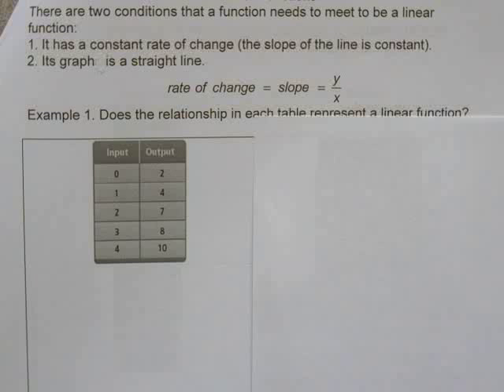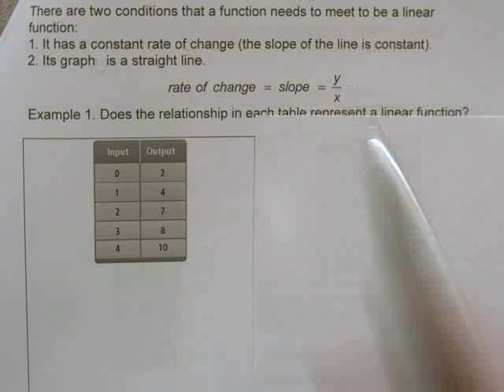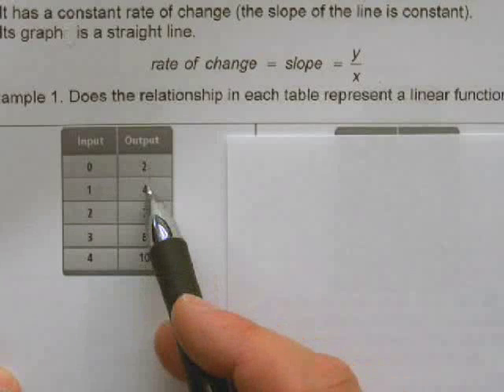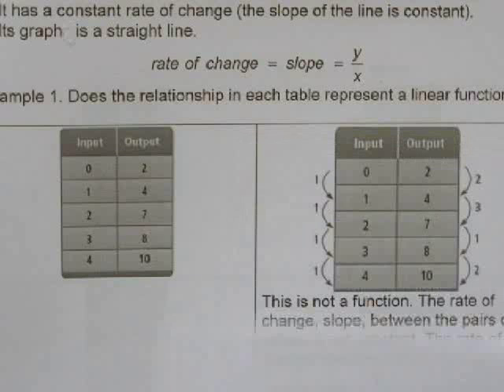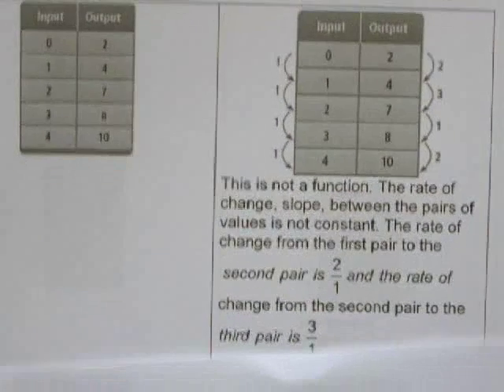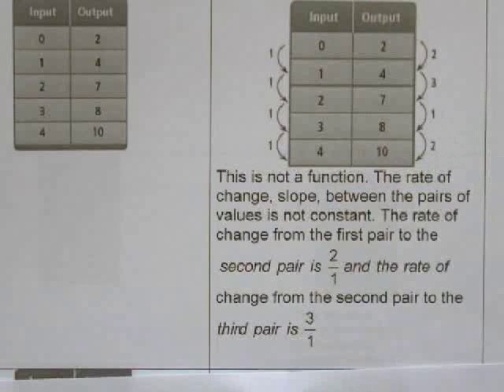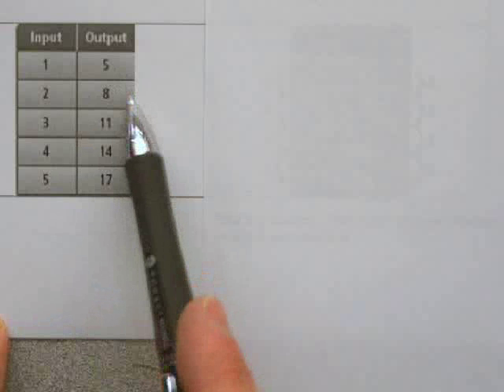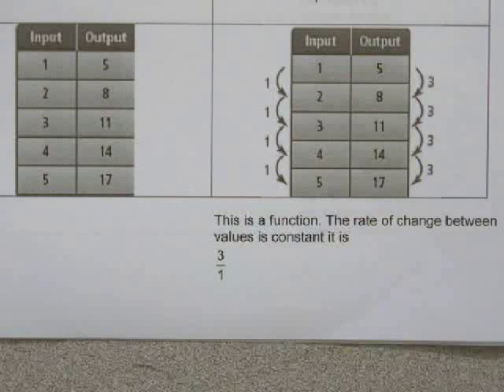07,3 part 1